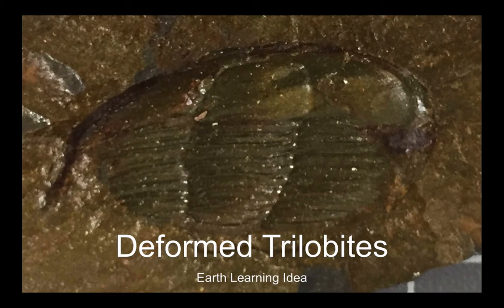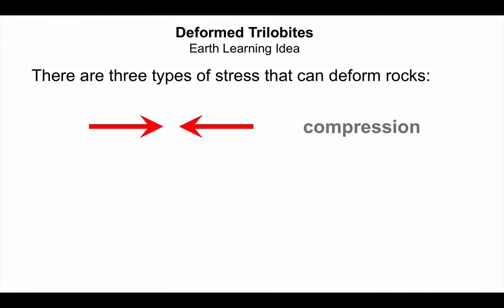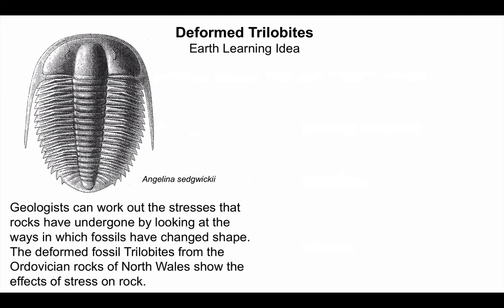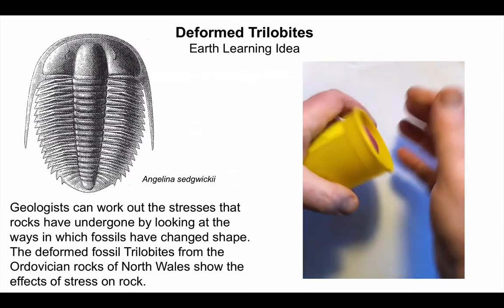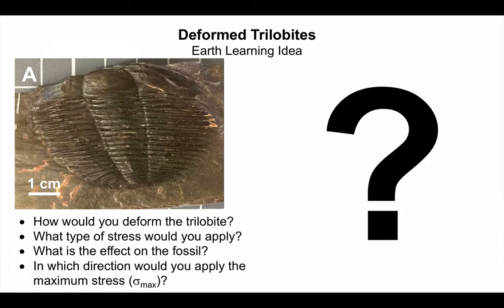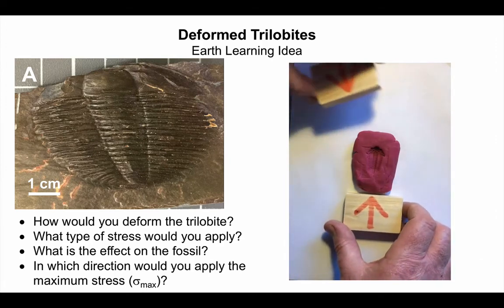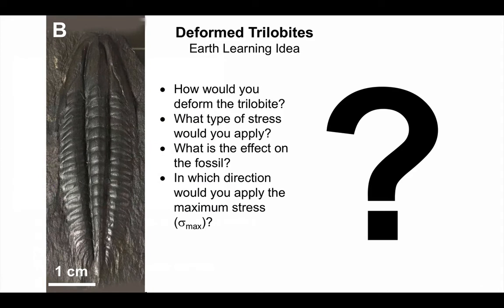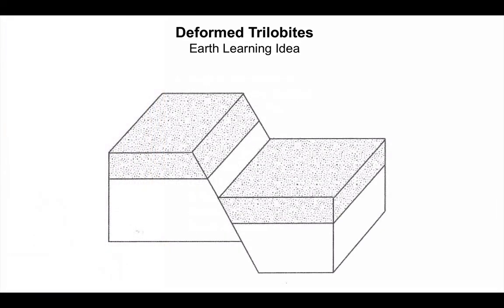Deformed Trilobites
How can fossils reveal the stress that rocks have been subject to?  From the Earth Learning Idea.